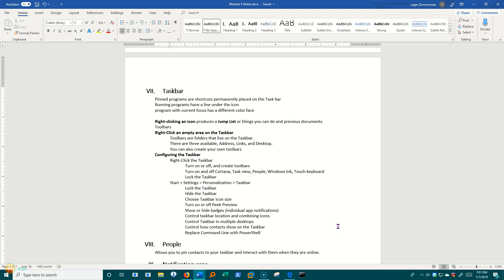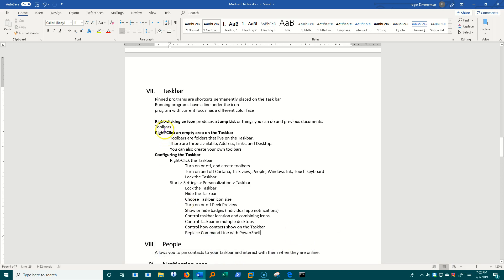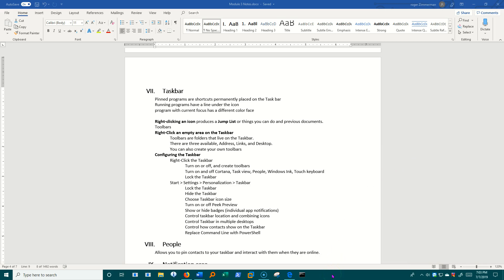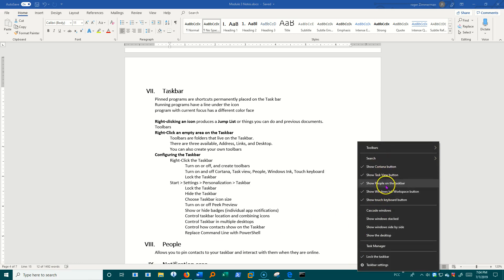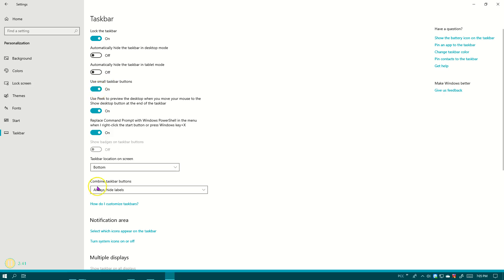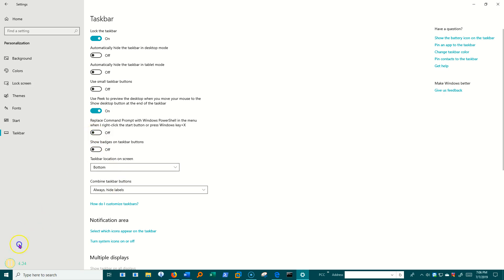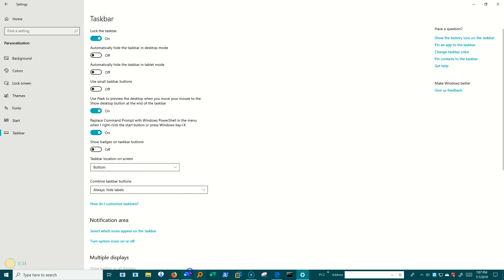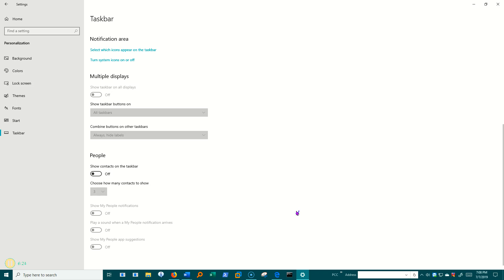CIS140M 3-12 Taskbar